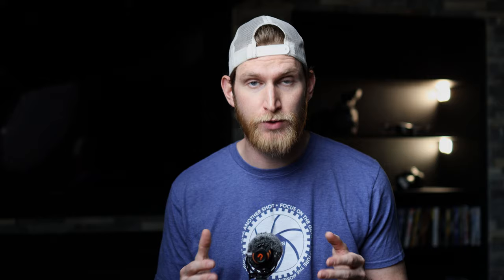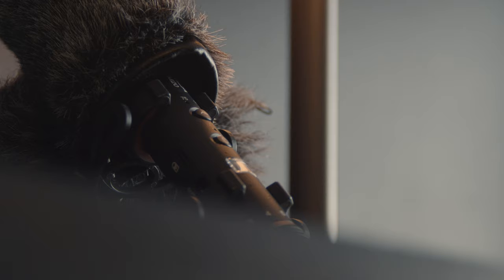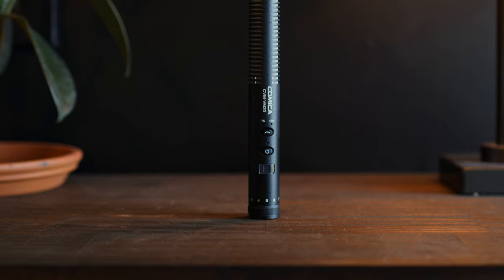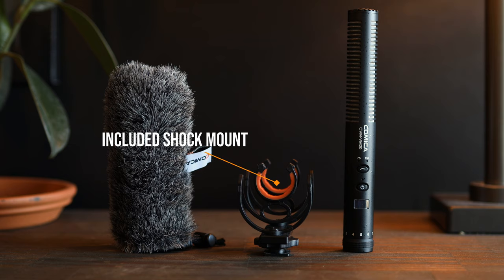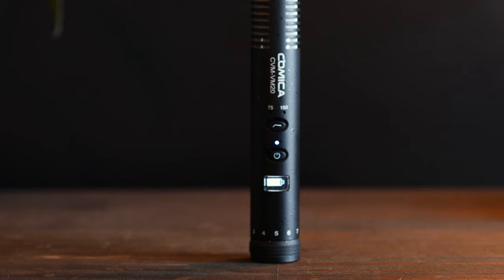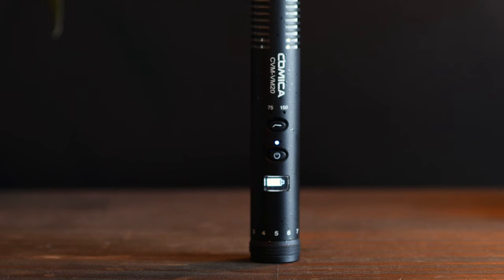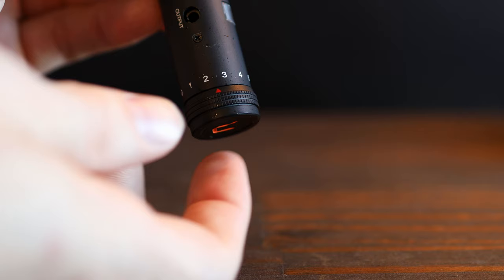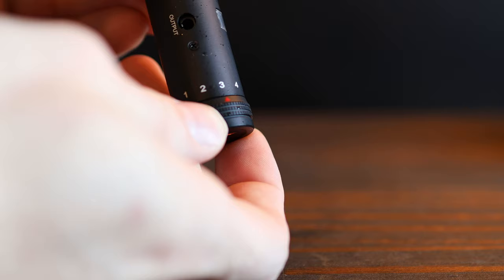New Shotgun Mic KING? Comica CVM VM20 Review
In today's video, Dan takes a look at the new CVM-VM20 from Comica. Let us know what you think!!